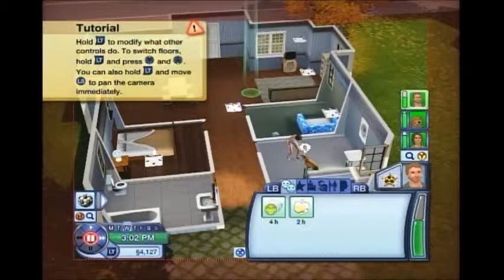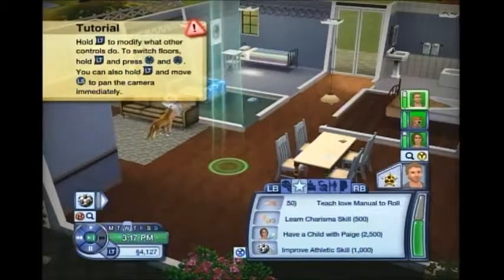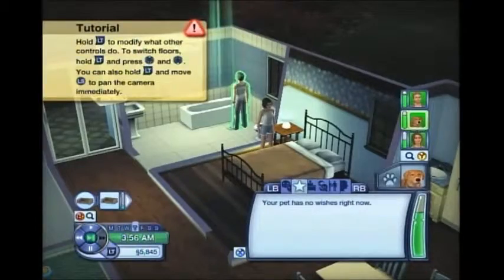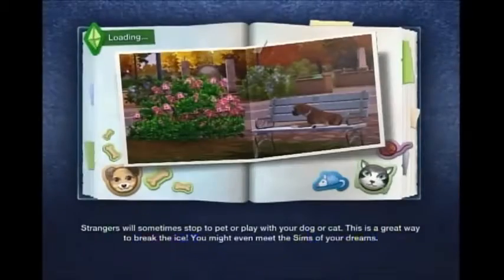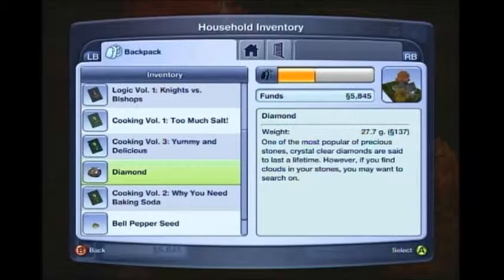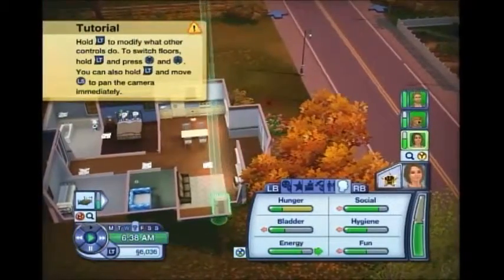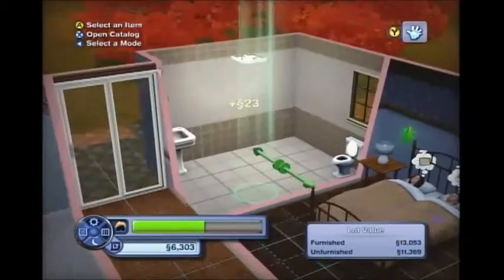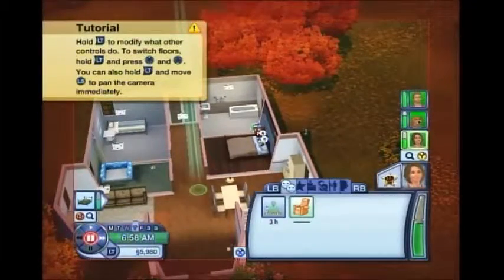Xbox 360 Sims 3 Pets- Episode 7- Level Up!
This was episode 7 of the Sims 3 Pets on Xbox 360!